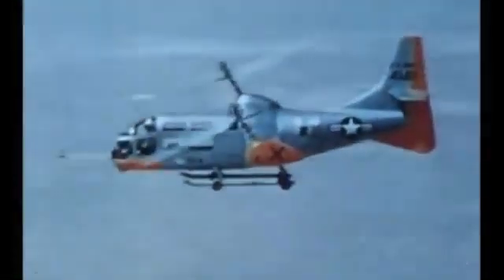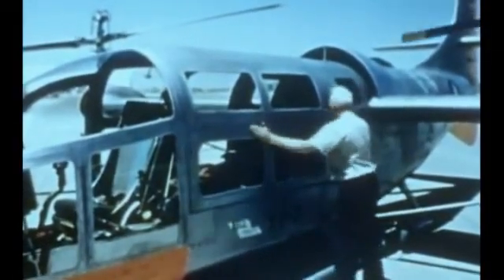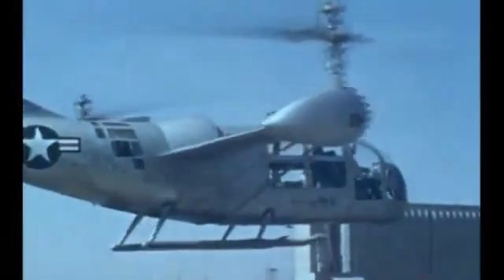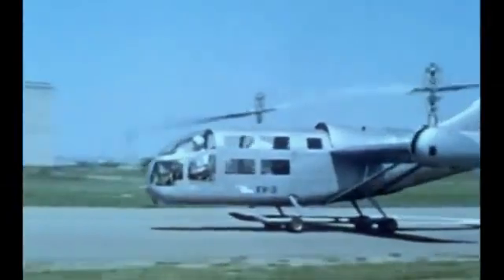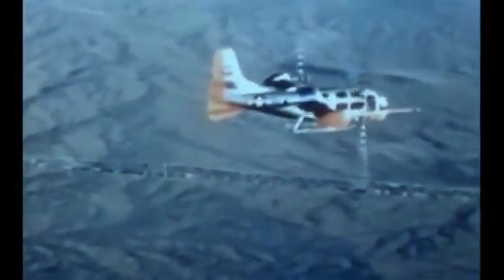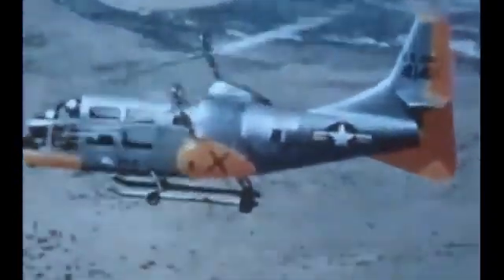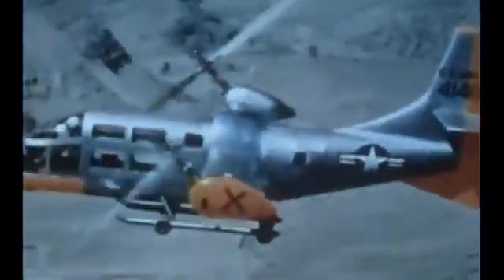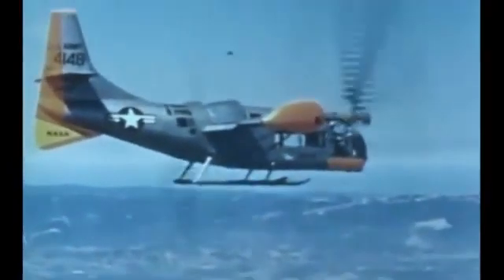Bell Helicopter - XV-3 tiltrotor convertible rotor experimental aircraft, summary report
[video: Bell Helicopter ]